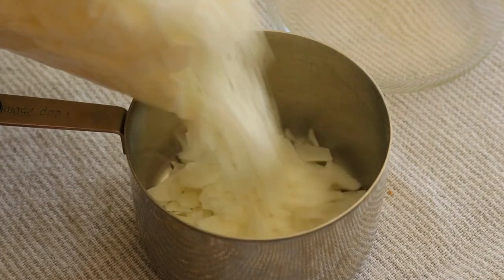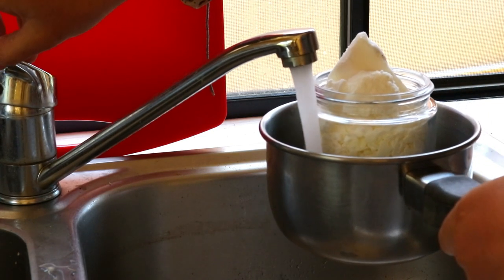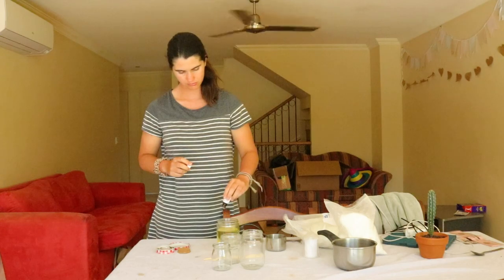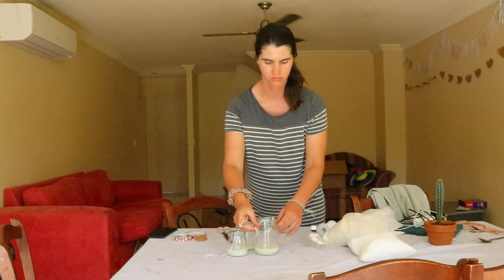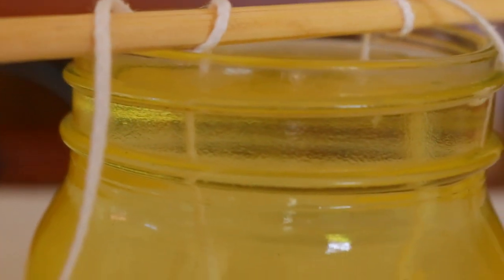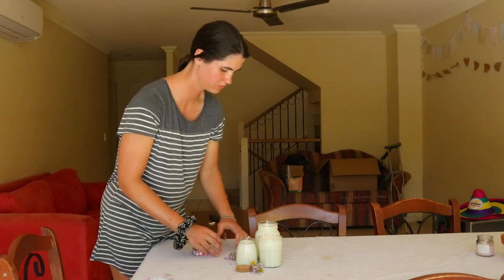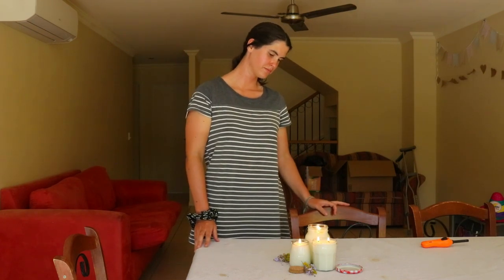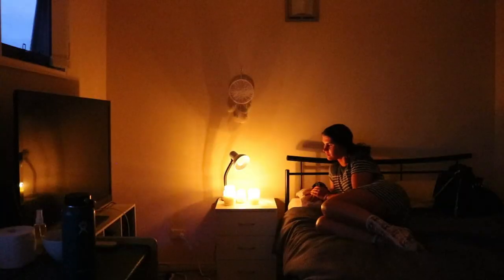How to make Coconut Wax Candles at home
How to make coconut wax candles at home from coconut wax and soy wax. Coconut wax is a great wax to use as the scent tends to last longer in this type of wax compared to others. The essential oils can sometimes have a weak scent due to how little of the oil can safely be infused in them.

I sourced my coconut wax online, and it took an extensive amount of research to find pure coconut wax as it isn’t a common wax used by retailers.

These coconut wax candles are made with both coconut and soy wax, as this blend works well for holding the aroma and allowing for a 100% natural and fully biodegradable wax that is smokeless and soot-free resulting in a clean burning candle.

❤ Vanessa

Camera:
Canon 80d

Editing software:
Filmora X